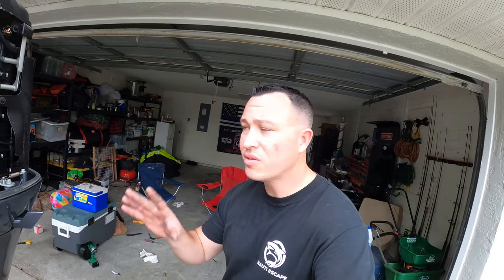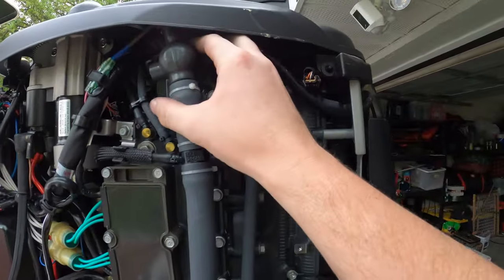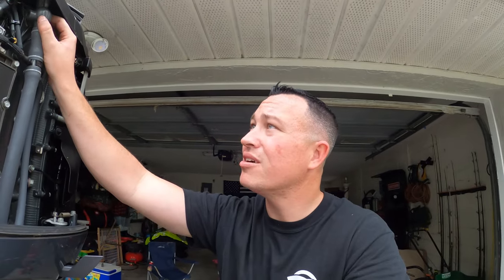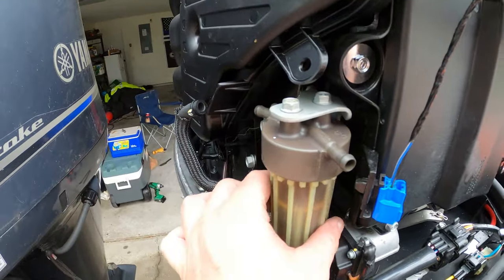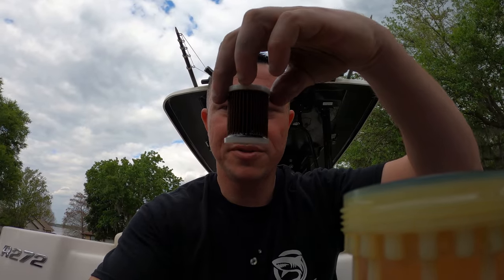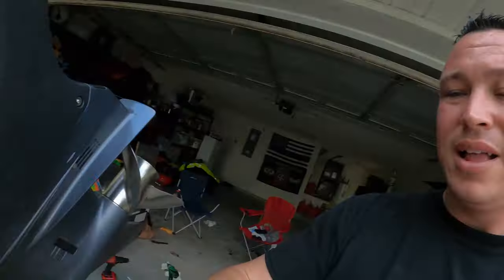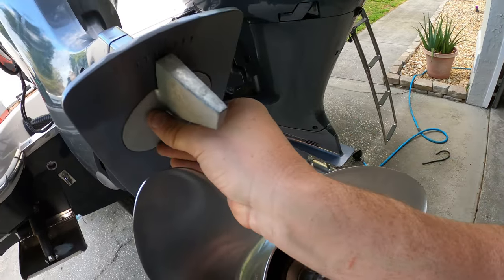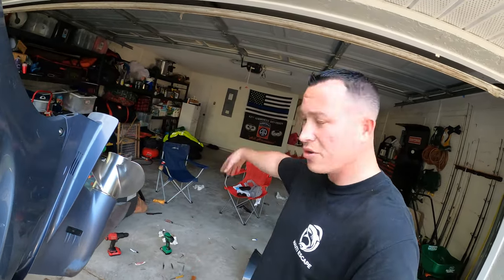How to service outboard motor (step-by-step) Part 2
Part two of doing your 300 hour service on a Yamaha 200 outboard motor. This one goes into changing the thermostat, fuel filter, and taking the lower unit off along with some tips to make the job easier for the next time you have to do it.

*** BOAT MOTOR SERVICE LINKS***
This is the site to obtain all your boat parts. Just put in your year, make, model, and what hour service you're doing on the motors, and it will automatically generate what you need in one package. Don't forget to add the lower unit pump and fuel water separators as they do not come in the kits.

- PLASTIC SPACER THAT SECURES WATER IMPELLER. You may likely have to cut it off the drive shaft, but better to be prepared vs. having to wait a couple days and ordering it (HIGHLY RECOMMENDED)

- WATER PUMP DRIVE SHAFT COLLAR. This is what goes over the plastic spacer above and may also need to be cut (HIGHLY RECOMMENDED):

- LOWER UNIT PUMP.  You can get this here or on partsvu.com. You'll need it when changing out the oil in your lower unit.

FUEL FILTER WRENCH: The fuel filter casing is plastic and can break easily without the right tools plus, it is a pain to get loose. Take the time and invest in the right tool. (HIGHLY RECOMMENDED):

OIL FILTER PLIERS. This tool makes it easy to get any oil filter off, not just from your boat but from your vehicle and jet skis.

YAMALUBE SILICONE SPRAY. This is a spray can to help keep your bolts and anything metal from rusting, especially if you take your boat in salt water. Just spray it on anything metal, and you're good to go.

DIELECTRIC GREASE. This is for the tips of the sparkplugs to ensure a quality connection. You also use this when replacing light bulbs and even the connectors to your marine chart plotters. I had an issue with my transducer not working or reading the bottom, and spent hours trying to find out what the issue was. I put some dielectric grease on the prongs that connect to the chart plotter, and it fixed it immediately and has never had an issue since!

MUST HAVE'S WHEN TRAVELING BY BOAT

SECONDARY WATERPROOF VHF RADIO
These are used as walkie-talkies around the islands unless you want to pay for international calling.

WATERPROOF SPOTLIGHT
You'll get caught at night at some point and wish you had one. This already saved us in Bimini, Bahamas.

BATTERY JUMP STARTER PACK
this is a MUST-have if you get stranded, also it acts as a flashlight and has UDB ports to charge your electronics.

If you are ever in an emergency and your electronics are down, or you are sinking. This may be the only thing that will help save your life. Sends GPS coordinates to Coast Guard to come to pick you up. You should never be on the ocean without one PERIOD!

BATTERY POWERED IMPACT WRENCH
You'll thank me after changing out your first tire on a trailer or truck. This saves changing out a tire by more than half the time.

BOAT AUTO PILOT SYSTEM

SIMRAD AUTOPILOT (WITH ADDED SCREEN)
NMEA 2000 CABLE FOR CHART PLOTTER
NMEA BATTERY CABLE

GPS TRACKING DEVICE FOR BOAT/JETSKI/VEHICLES

SPOT TRACE MARINE THEFT GPS
SPOT TRACE THEFT GPS WATERPROOF ADAPTER

FISHING GEAR

MARINE BEAN BAG CHAIR
CRAZY SHARK HOOK REMOVER
PENN SALTWATER FISHING CASTING POLE
PENN SALTWATER TROLLING POLE
Nomad Trolling lures
TROLLING SKIRTS FOR MAHI/TUNA/SAILFISH